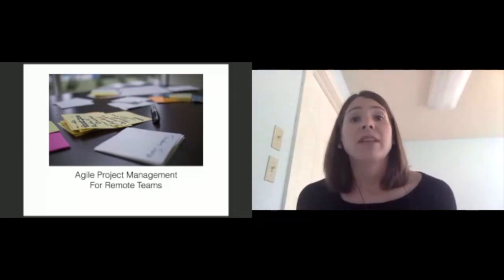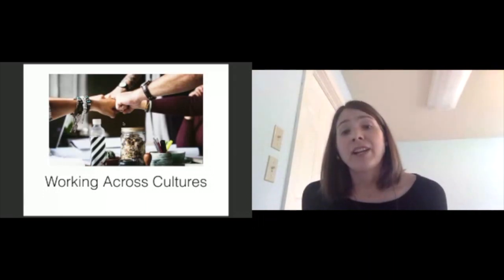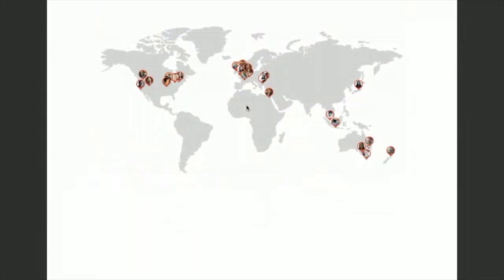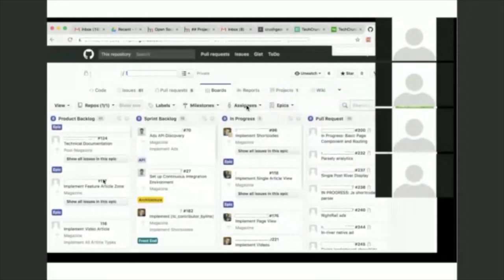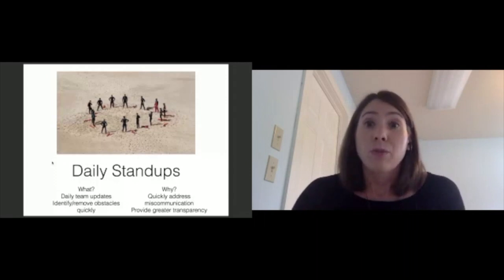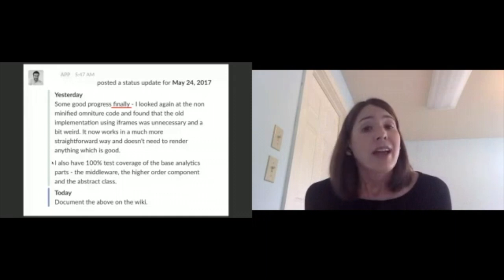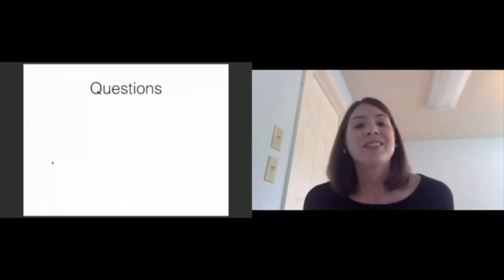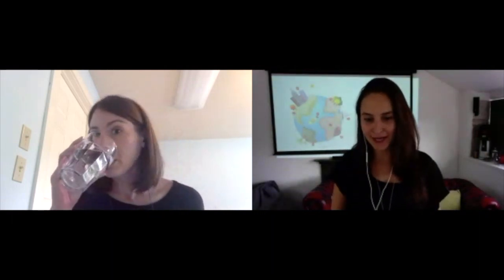Out of Office 2017: Libby Barker, Human Made - Agile Management in Remote Teams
Libby Barker, Project Manager at Human Made, talks on agile project management in distributed teams at Out of Office 2017, streamed live May 30th 2017.

Abstract:

Remote work offers organisations unparalleled opportunities for growth. However, it also raises unique challenges. As more companies and individuals consider and adopt remote working practices, it is important to establish frameworks that will allow teams to effectively communicate across not only projects and roles, but cultures and time zones. With its emphasis on transparency, individual ownership, and rigorous communication, Agile methodologies can be a powerful tool for allowing companies to run effective remote teams. This session will focus on ways your distributed team can implement Agile philosophies and practices to improve team cohesion and productivity.